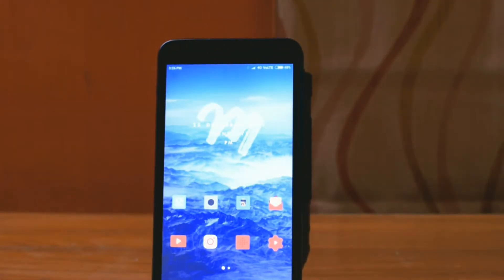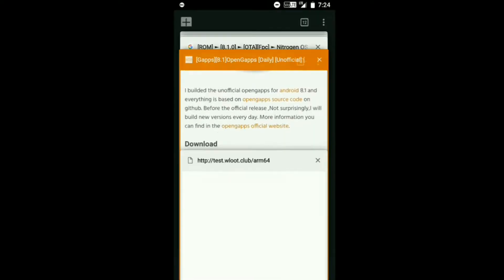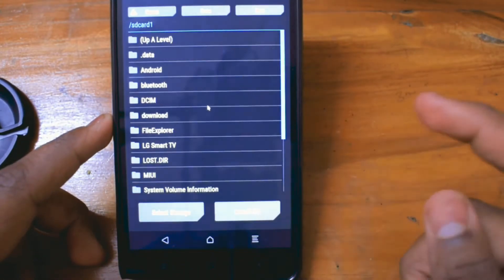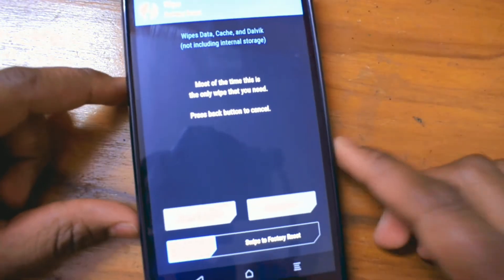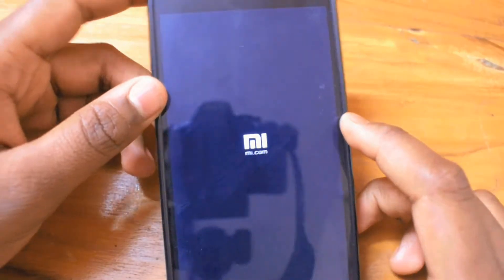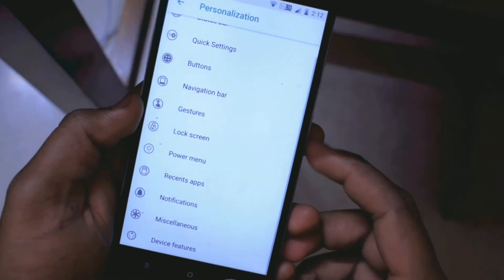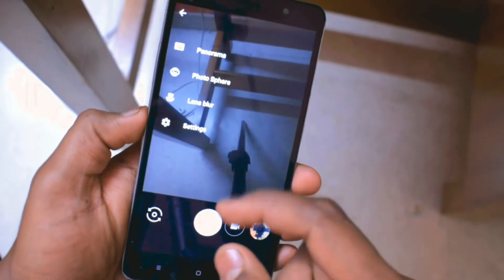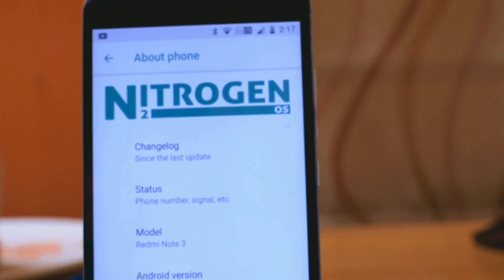Nitrogen OS 8.1 On Redmi Note 3 ||Best Android OREO ROM! || VoLTE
NitrogenOS 8.1 On Redmi Note 3 || How is it? || Oreo || VoLTE

Redmi Note 3- Best Android OREO ROM! Android 8.1 with Latest Security patch!

Make sure ur downloading the latest ROM so that there will not be any bugs or error
Goodix Fingerprint scanner bug fixed. Should work fine now.

PEACE OUT